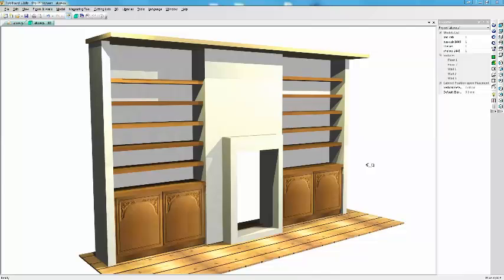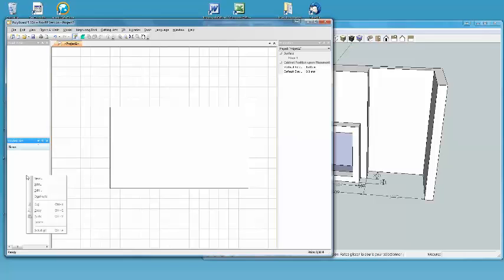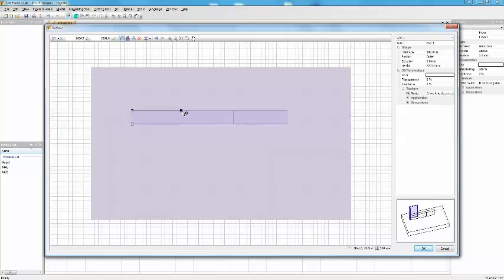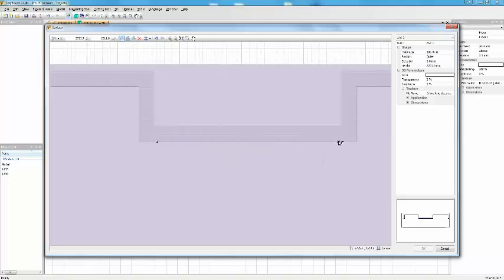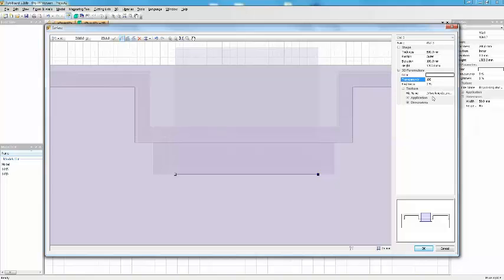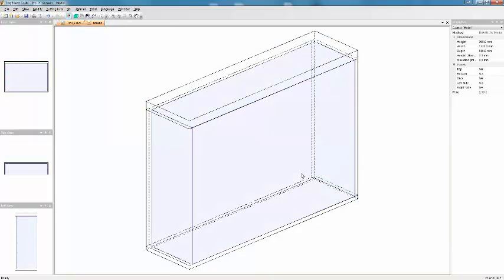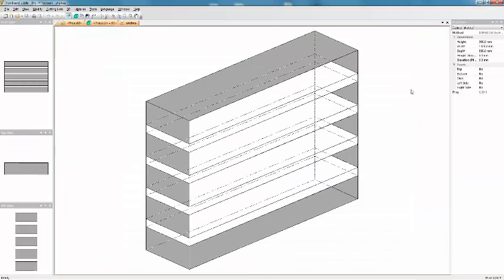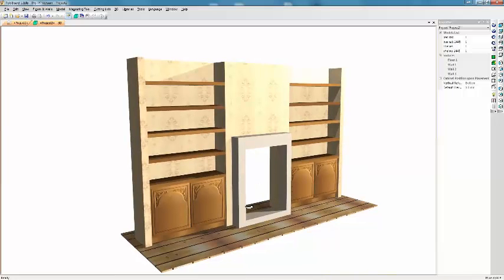Setting up Furniture in Alcoves with Polyboard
How to design cabinets and shelves that fit between two walls using Polyboard cabinet software.
to download Polyboard for FREE and get started with your project.

This video illustrates how to use Polyboard's powerful Project Mode to set up quickly and easily a cabinet and shelves between two walls.